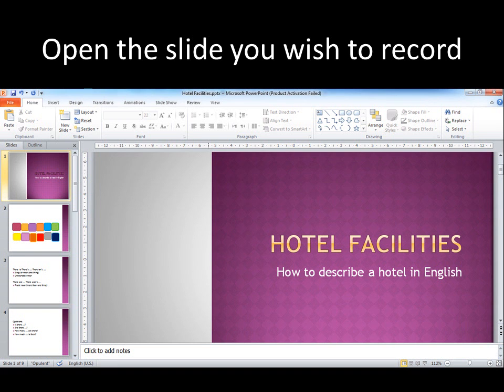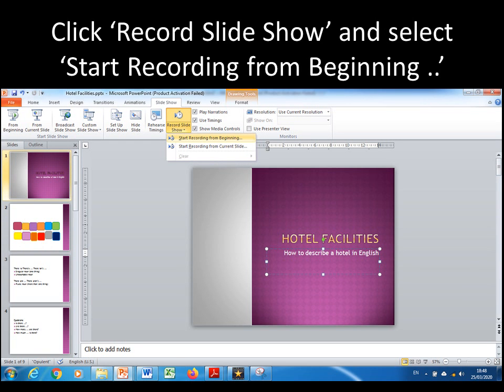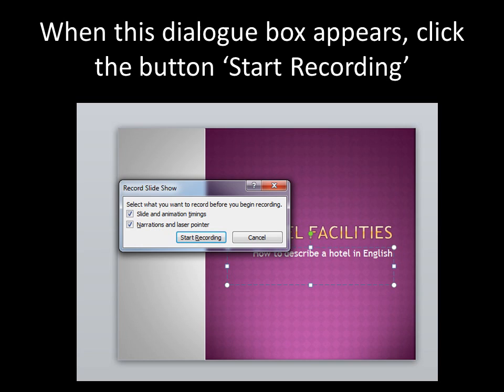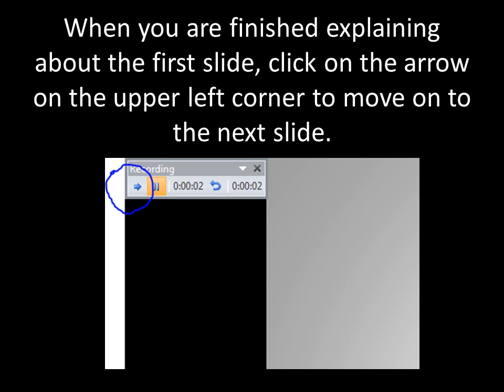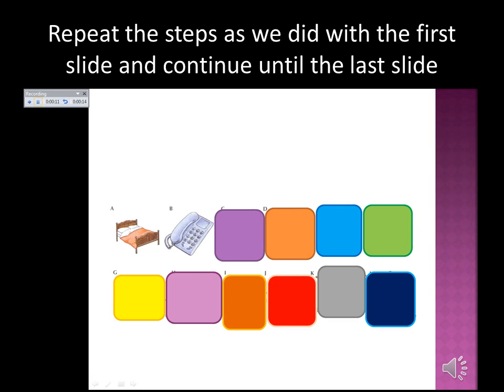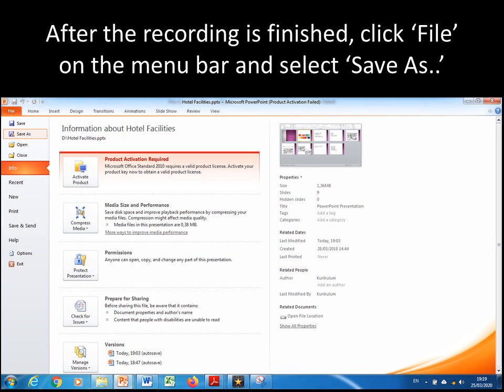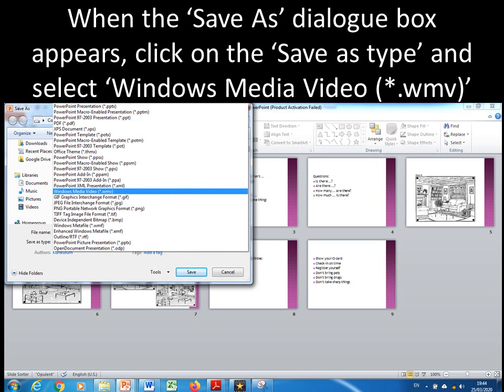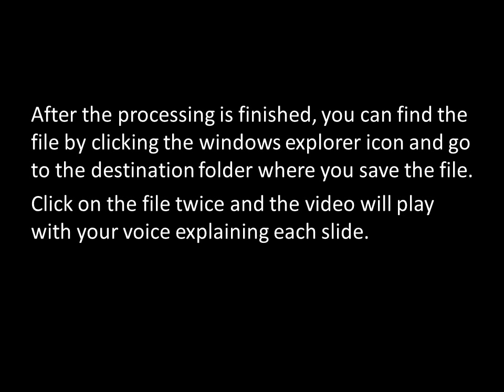How to Make A Video Lesson By Using Microsoft PowerPoint (No Extra Applications Needed)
This video tells you the steps to make a simple video from a power point presentation. Before you follow the steps, make sure you have connected an audio device on your computer. Happy recording!